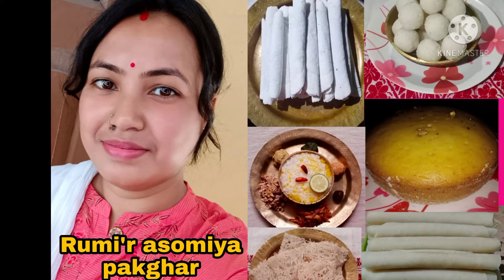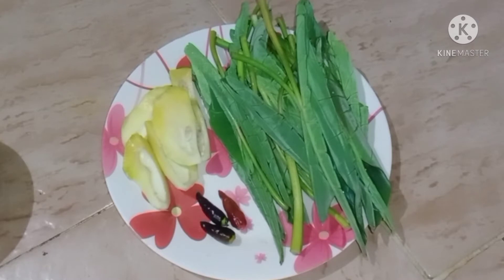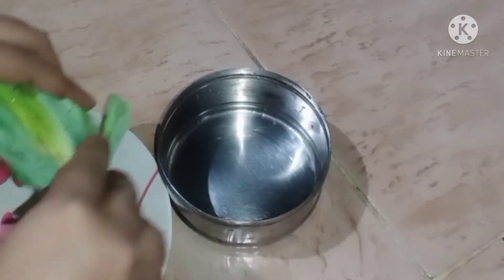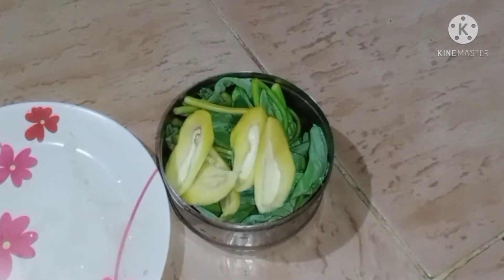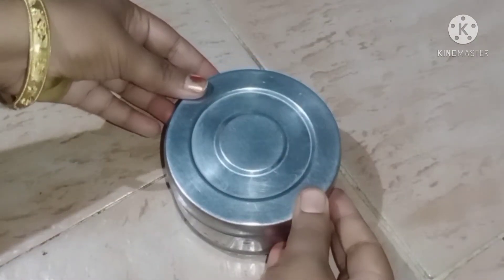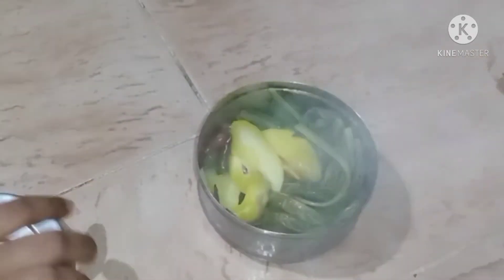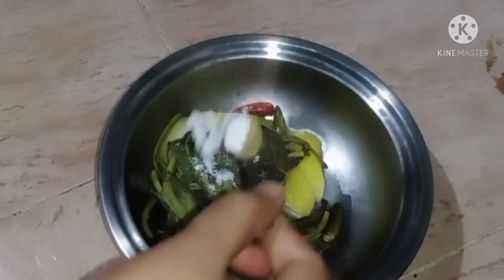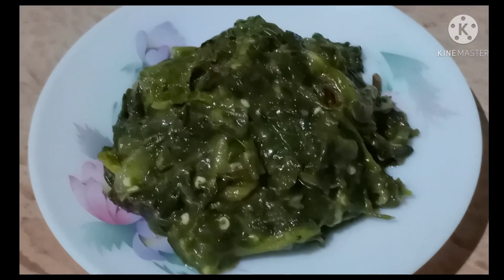আমৰ সৈতে কচু পিটিকা।কচুঠুৰ পিটিকা। Assamese recipe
আমৰ সৈতে কচু পিটিকা। খুবেই ভাল লাগে। যদিহে খোৱা নাই এবাৰ খায় চাবচোন। Assamese recipe.